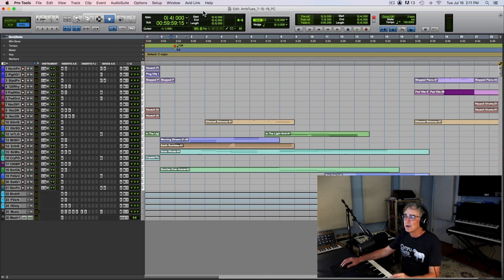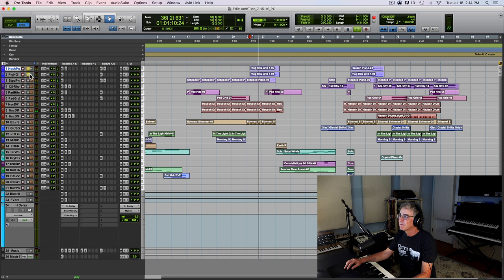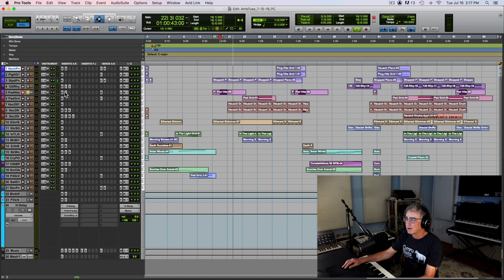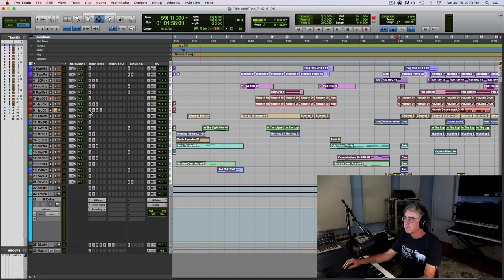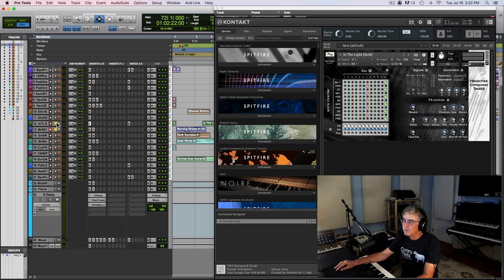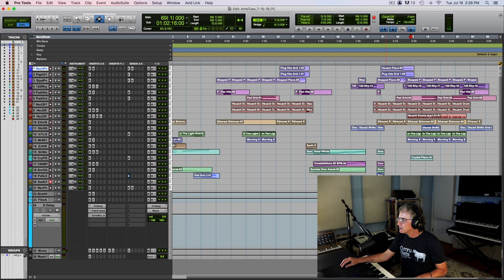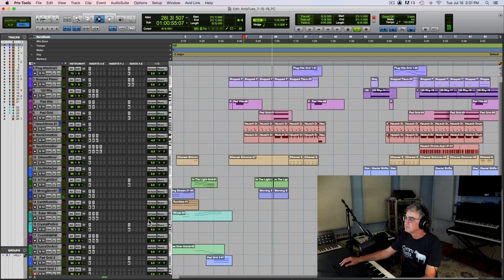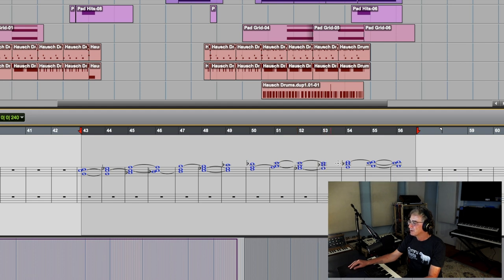Ambient Tuesdays: Hauschka Toolkit Composition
Composition composed entirely with the Spitfire Audio Hauschka Toolkit Library.
Recorded and mixed in Pro Tools Ultimate 2019
With Eventide Blackhole, FabFilter Reverb. Soundtoys Plug ins
Mastered with UA Pultec, Izotope,  and LL3 Ultramaximizer